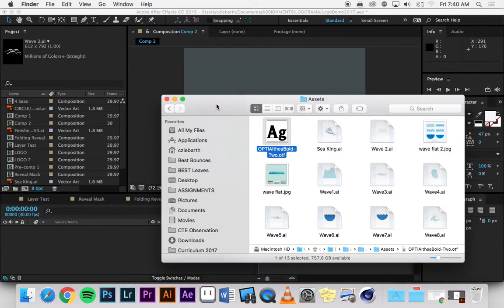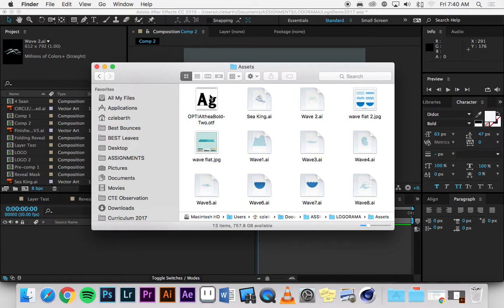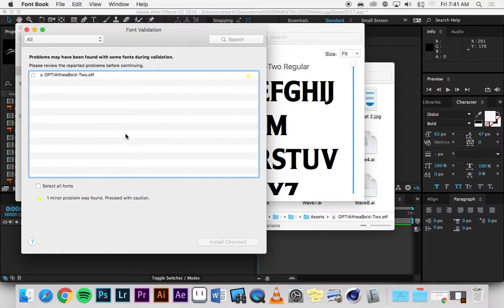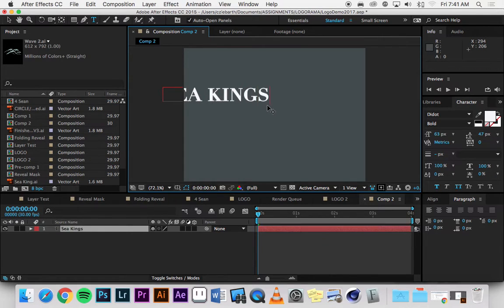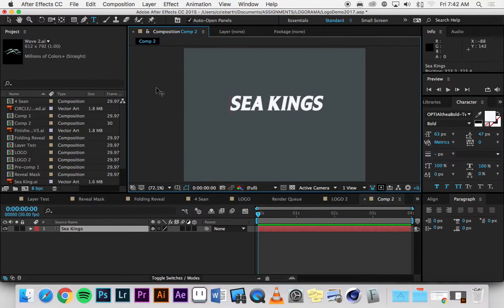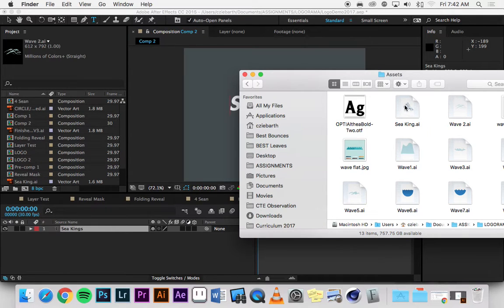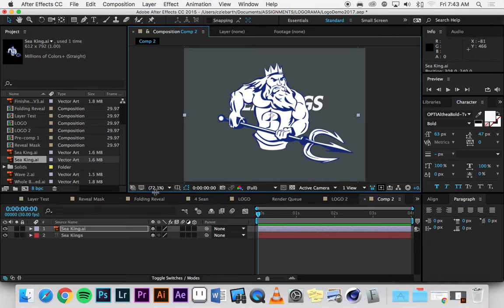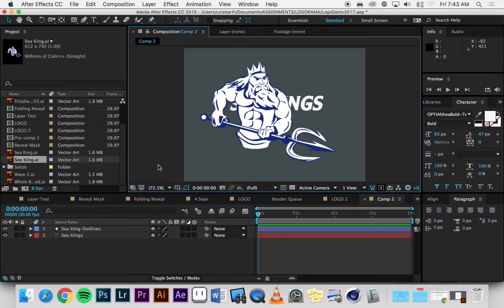Using CdM Assets